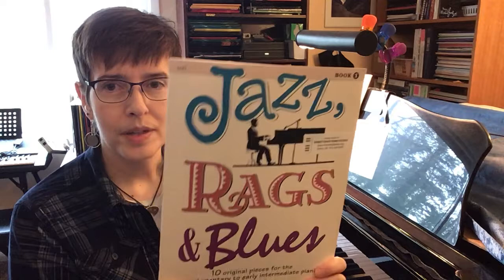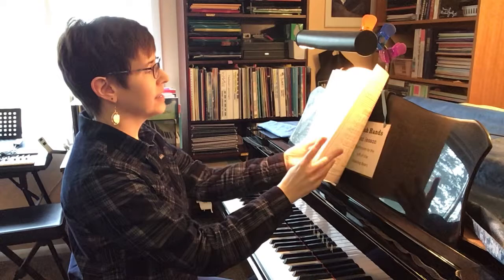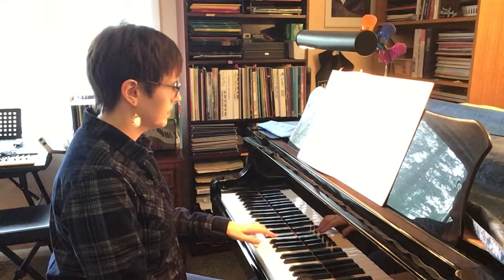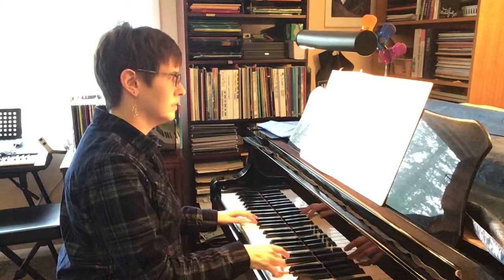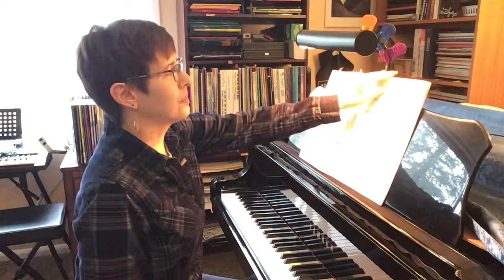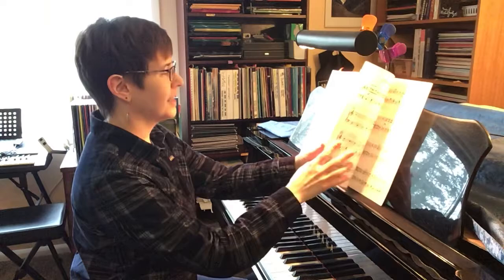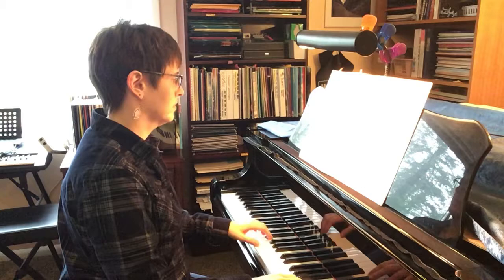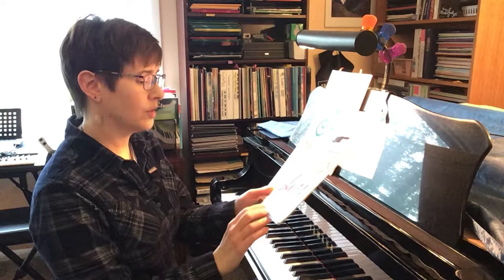Easy Jazz Rags & Blues for Piano - Fun Jazz Arrangements - Martha Mier - Late Elementary Piano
Jazz Rags & Blues Book 1 - Martha Mier - Late Elementary/Early Intermediate Piano

A quick tour of what's inside the book.